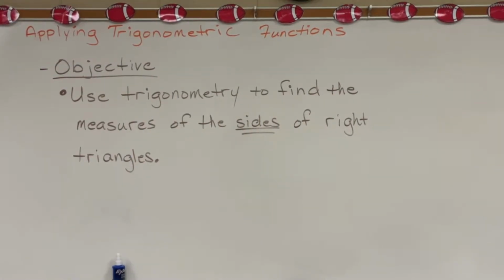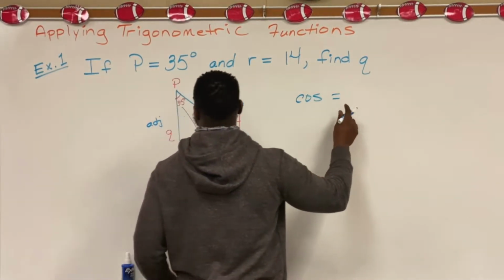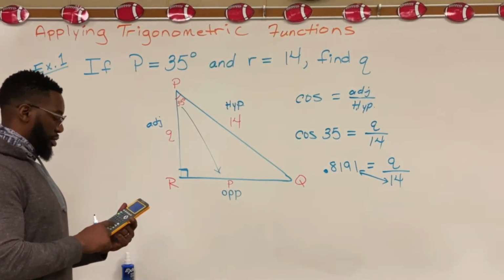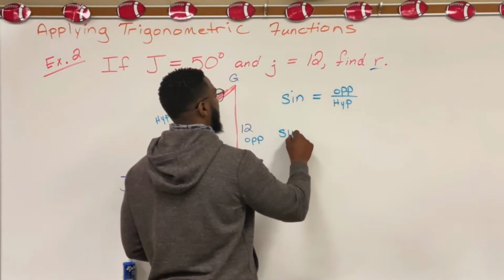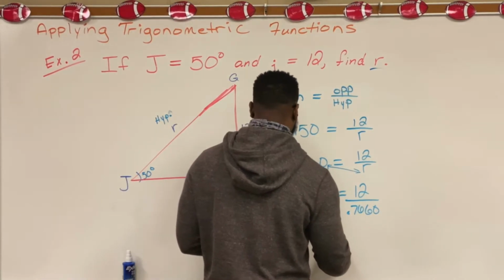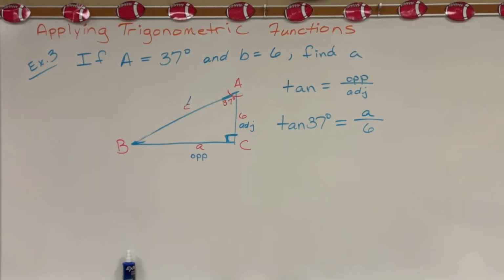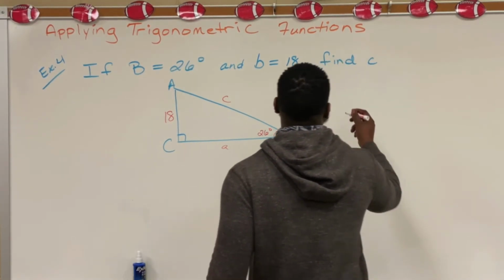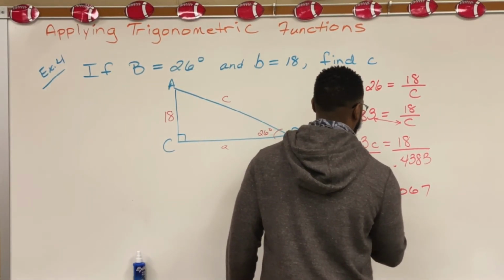Solving Missing Sides of Triangles using Trigonometry Ratios